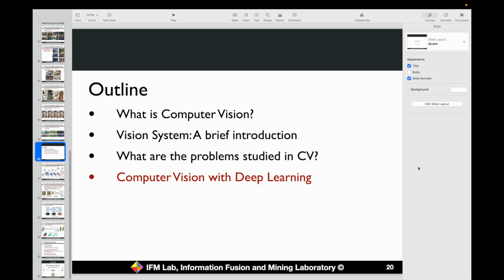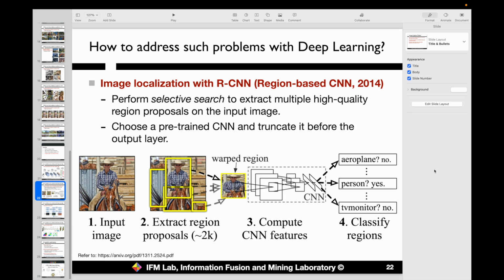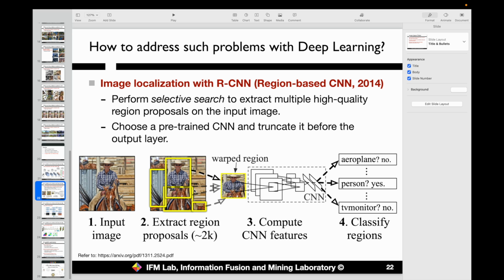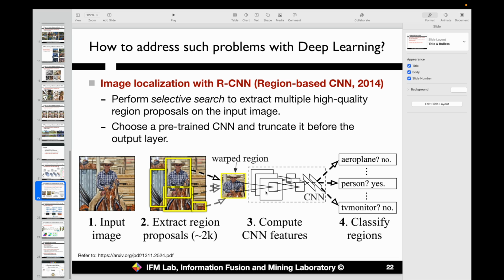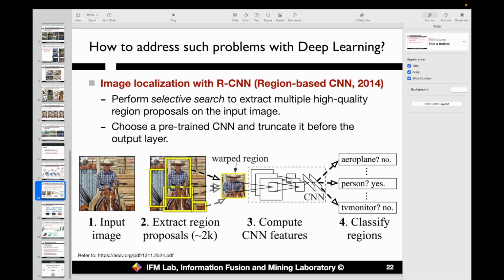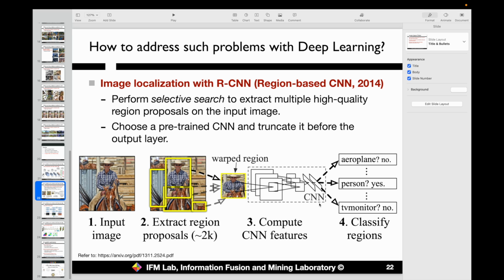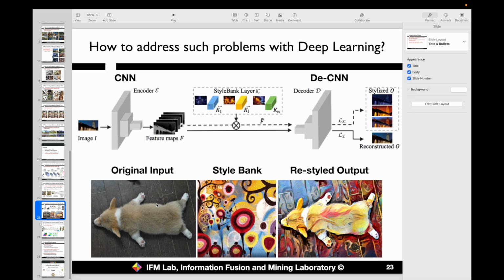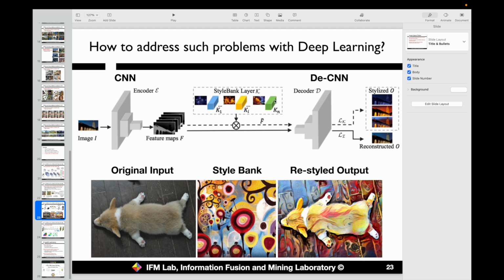cv part 5 HD 1080p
This video talks about the deep learning application in computer vision problems.